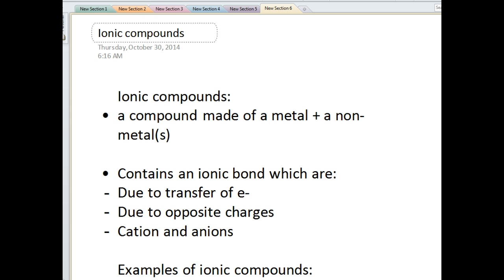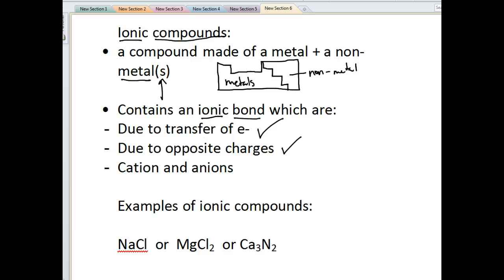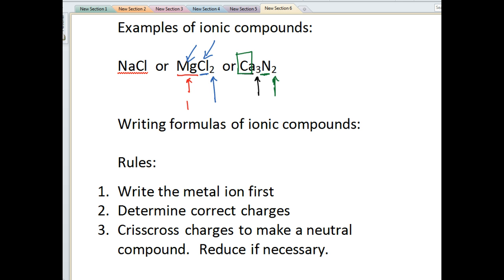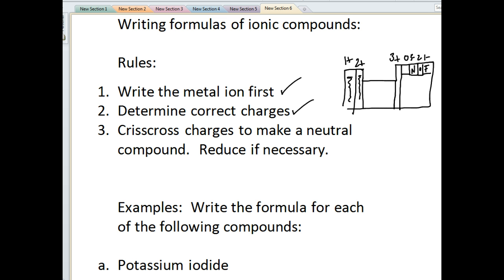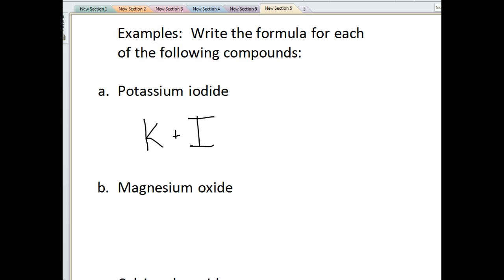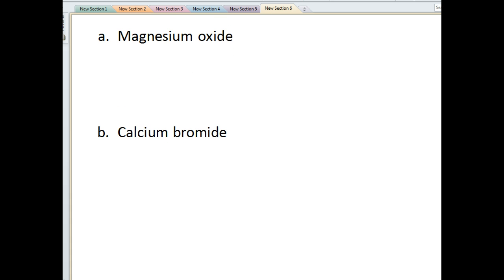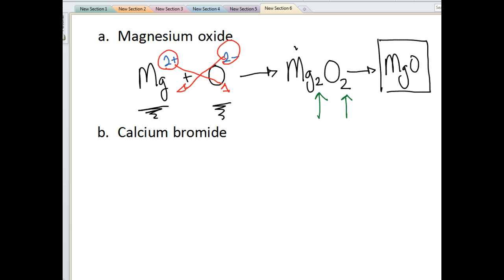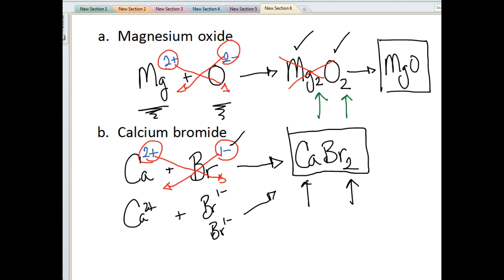How to write ionic compounds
How to write formulas and name ionic compounds involving group 1A-3A metals and 5A-7A non-metals.